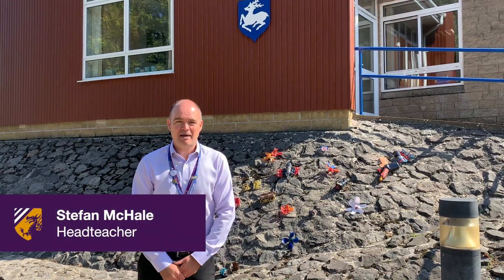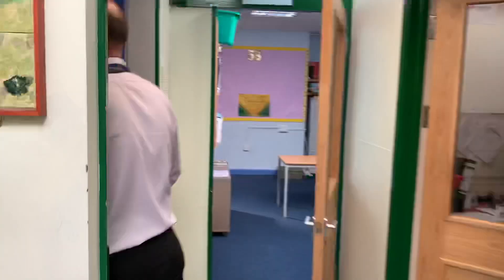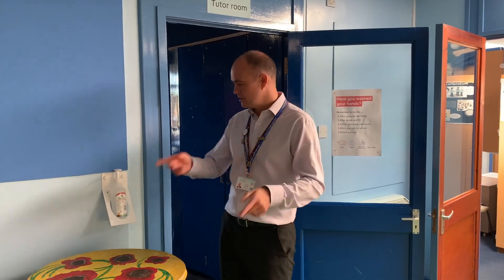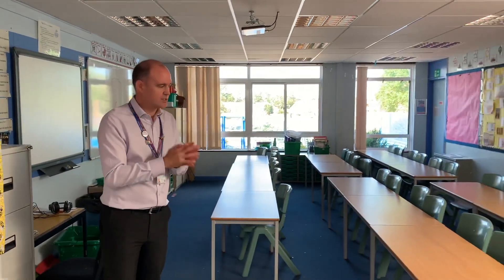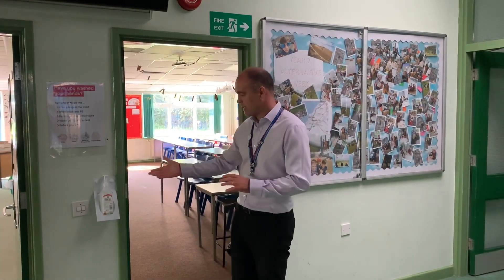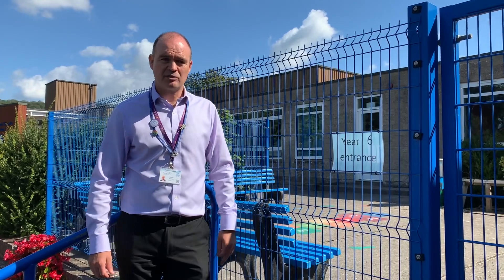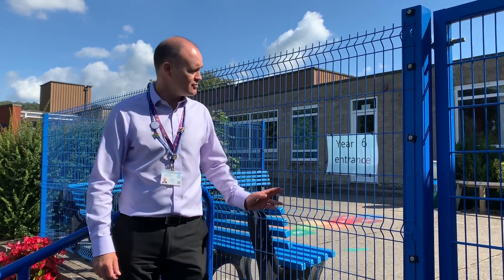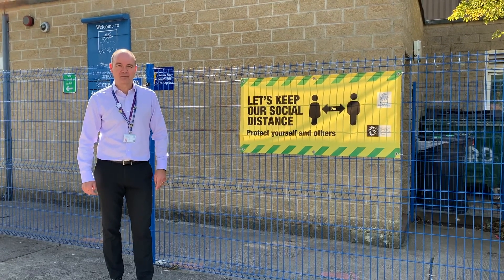September Re-Opening: How We’re Keeping You Safe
As we prepare to open our gates to all students again on Monday 7th September, we thought you would appreciate this short video explaining the safety measures we've put in place to ensure that all students and staff are able to feel safe upon their return to school.

In this video we tour Fairlands Middle School with Headteacher Stefan McHale, and use it as a case study for the measures in place across all our schools. Exact details may vary from school to school, however this should act as a good guide for what to expect.

We can't wait to welcome you back to school soon!